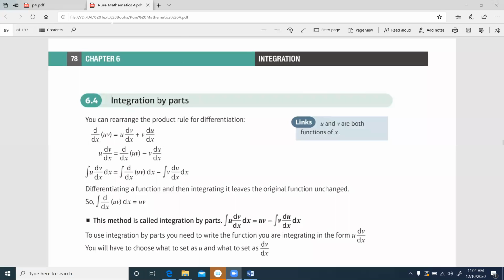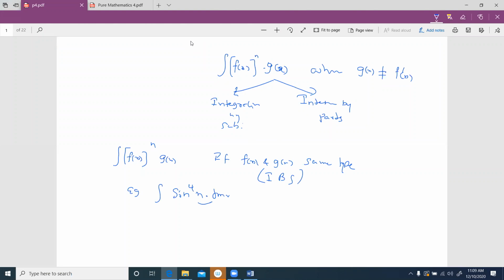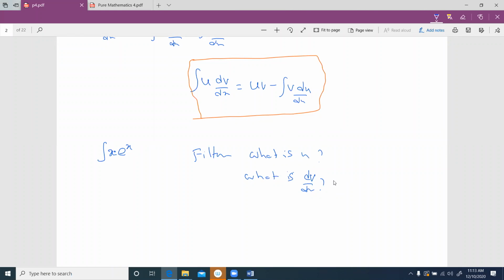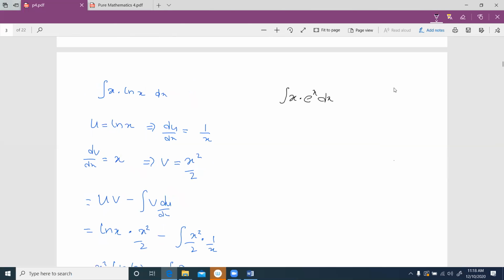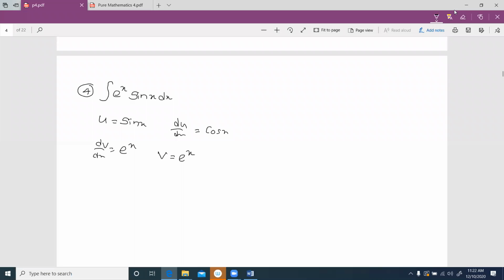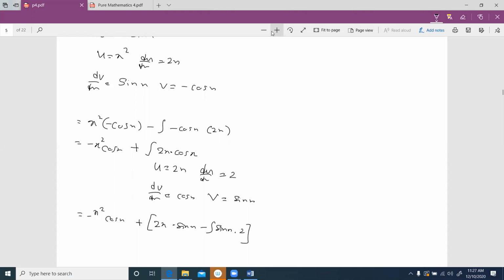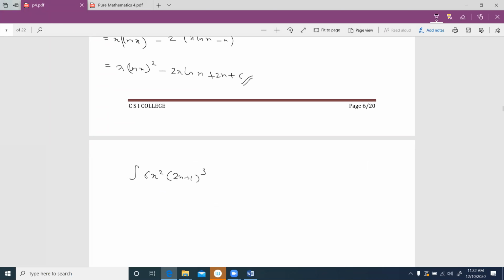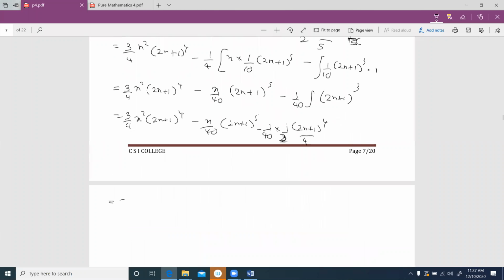10 12 2020 Pure Mathematics 04 Integrating by Parts